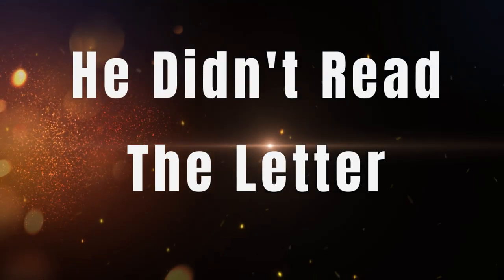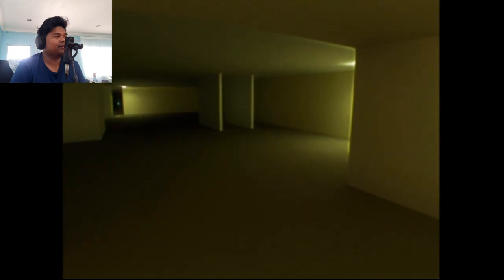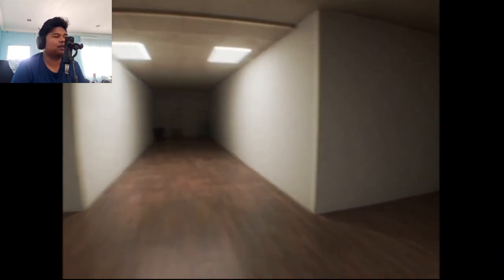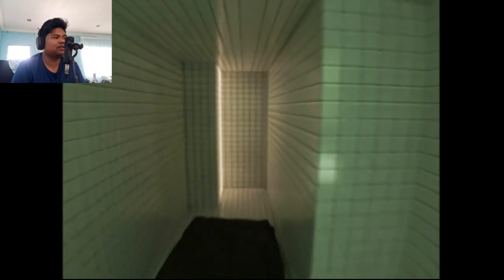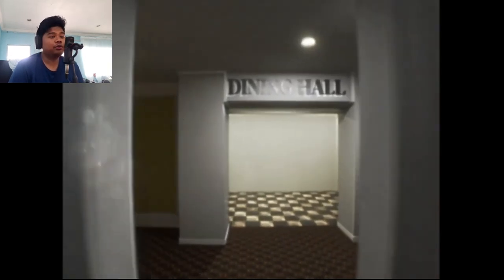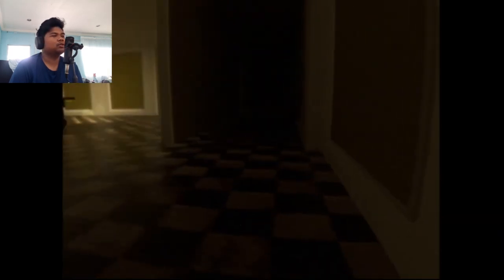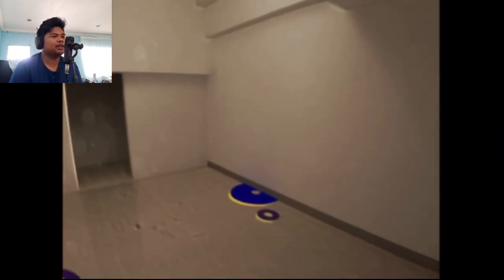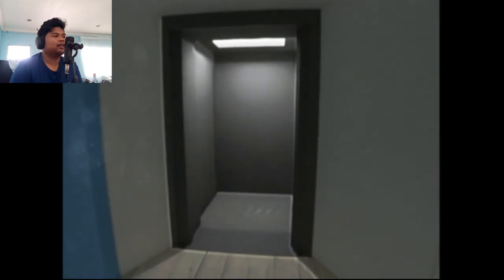The Complex: Backrooms Found Footage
🔔 Stay Updated

Thank you for being an incredible part of my gaming world! 🌟